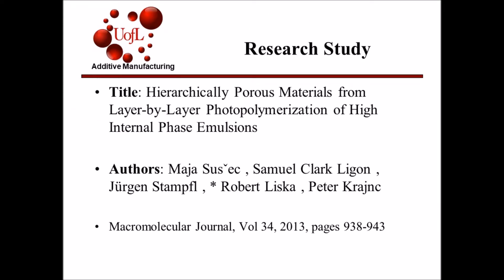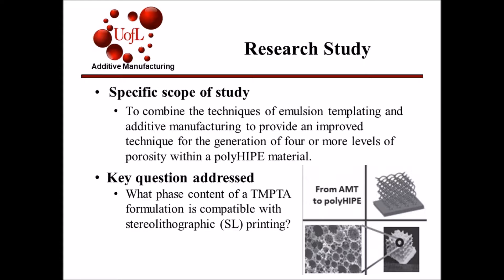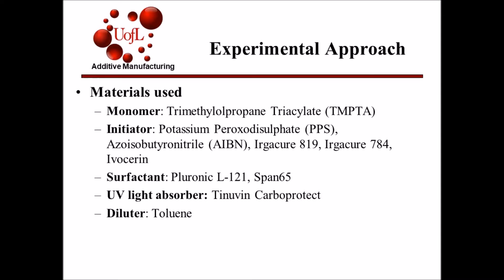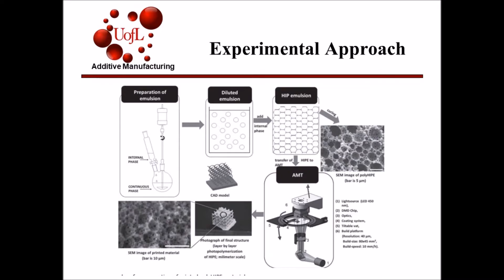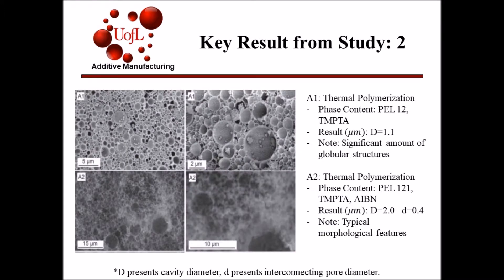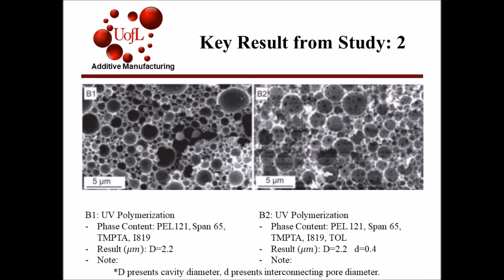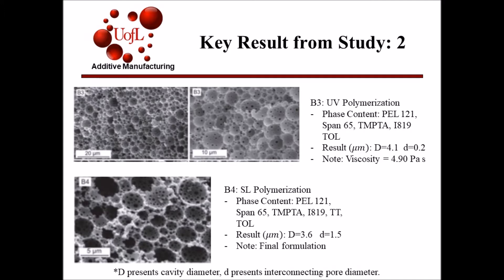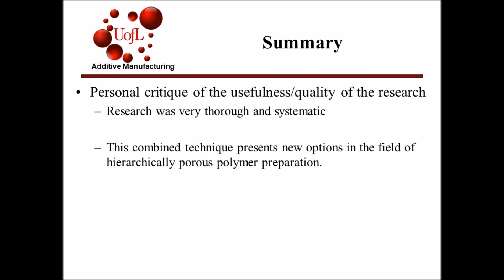ME 575 Materials for AM Presentation 2 TMPTA Carson Stewart